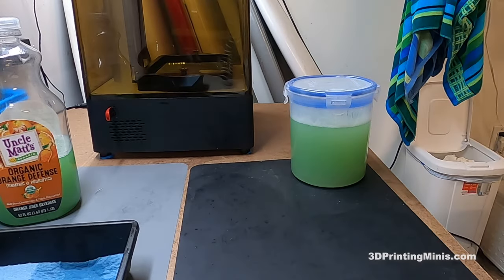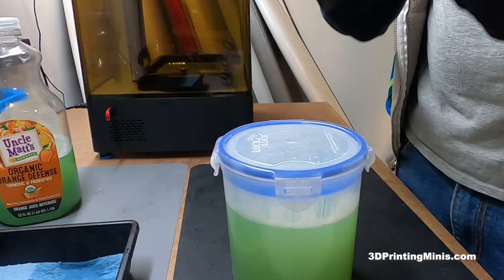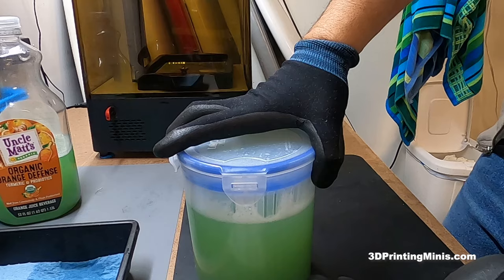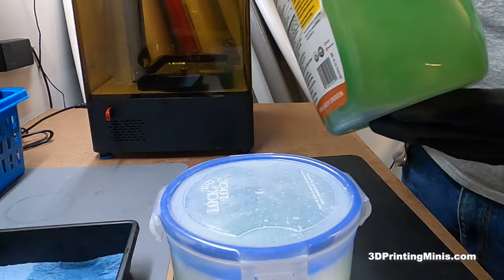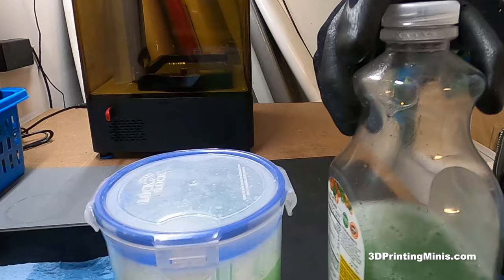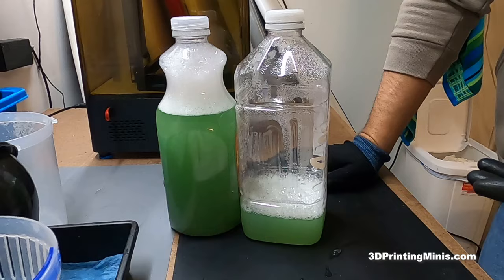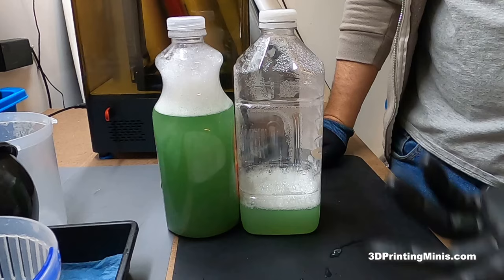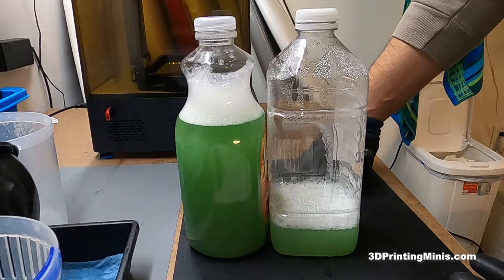How To Dispose Of 3D Resin Printing Liquids & Waste - What To Do With Toxic 3D Resin Printer Fluids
This explains how to handle and dispose of liquid wastes and toxic fluids created while 3D resin printing. The liquids you use with your 3D printer (resins and resin-tained liquids) are toxic and must be handled, stored and disposed of properly. This video explains best practices for dealing with 3D resin and 3D resin printer waste liquids.

The technique featured in this video is applicable to most 3D resin printers including one made by Elegoo, Phrozen, Epax, Anycubic, Creality and others.

Tenacious (1KG) a Flexible and Highly Impact Resistant Resin

6.5L Ultrasonic Cleaner

99% Isopropyl Alcohol 1000ml (6-pack)